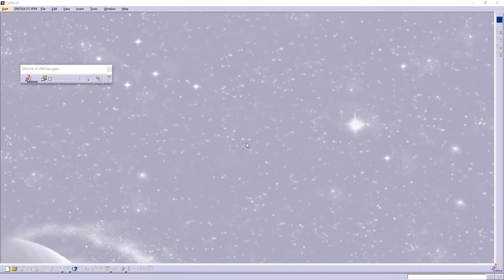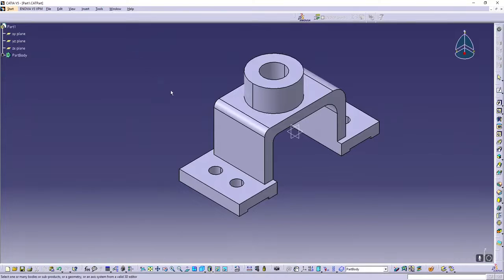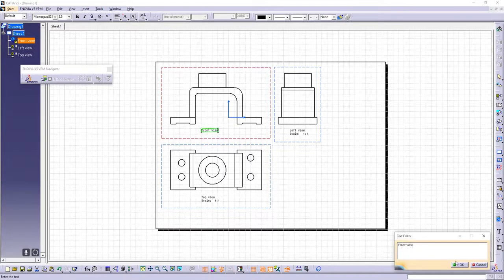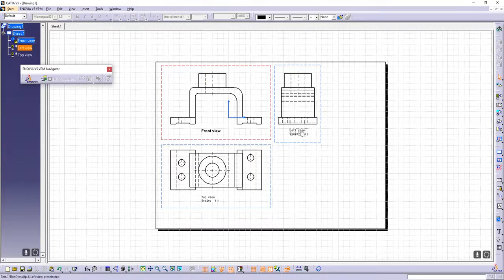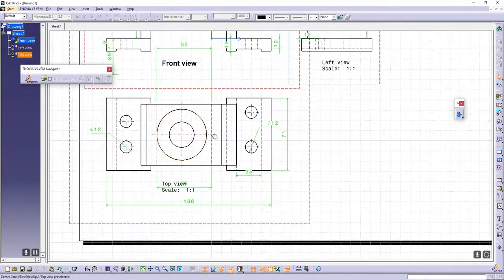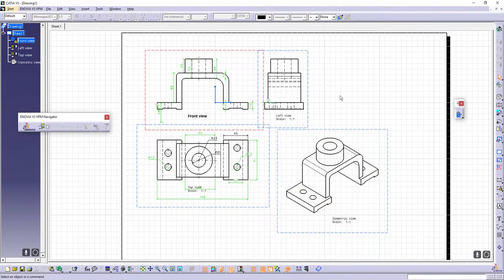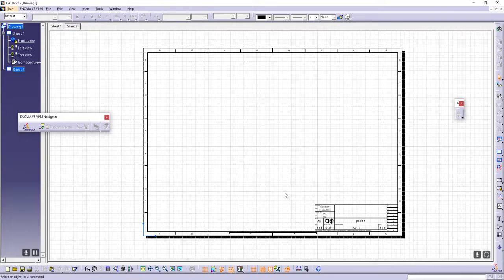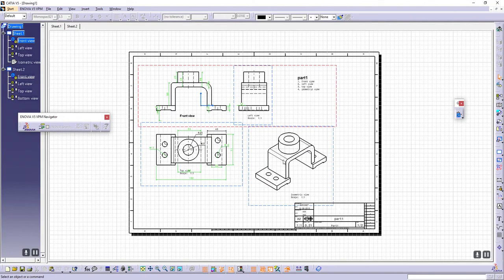Catia 6 1 DRAFTING 1